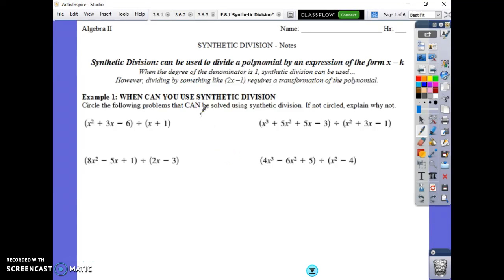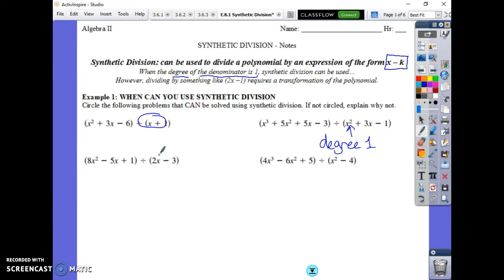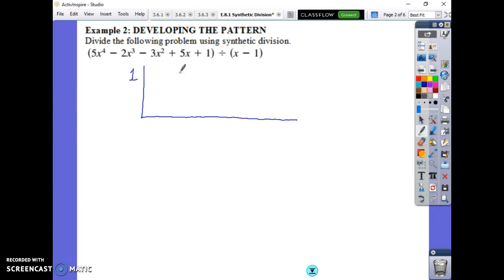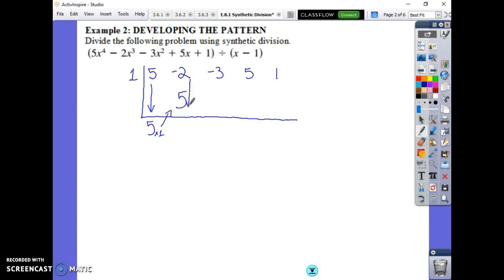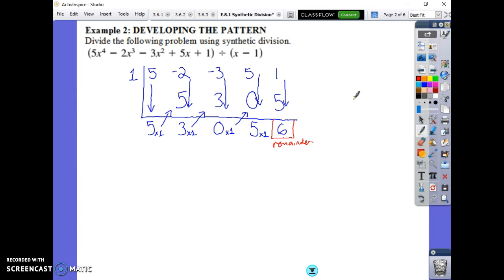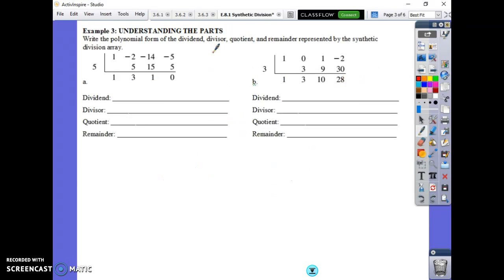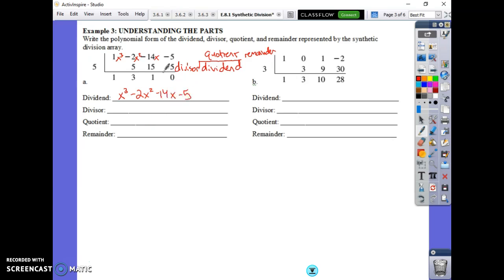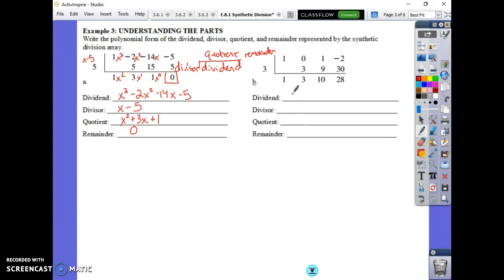Synthetic Division 1